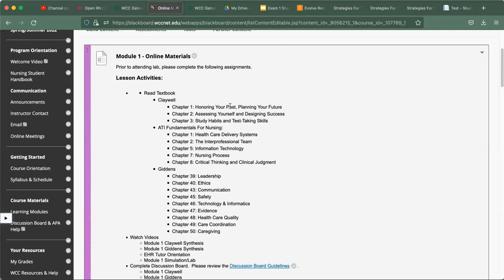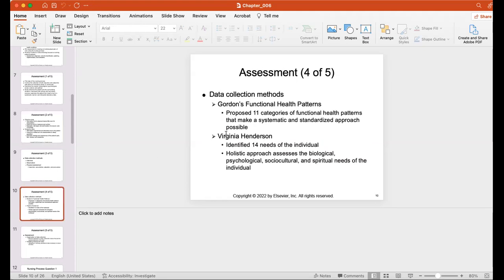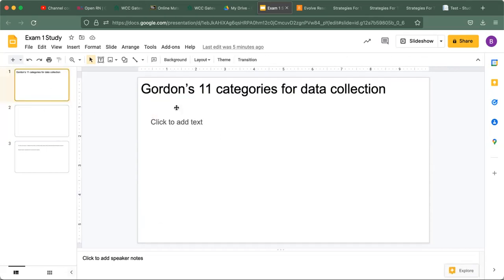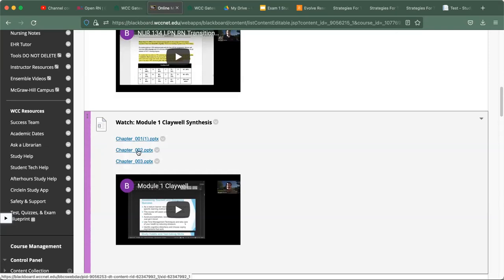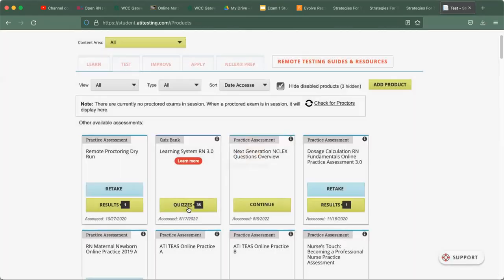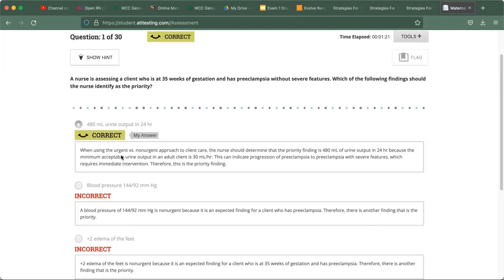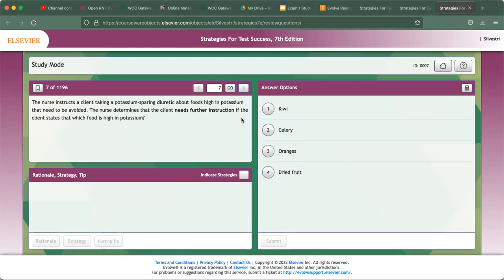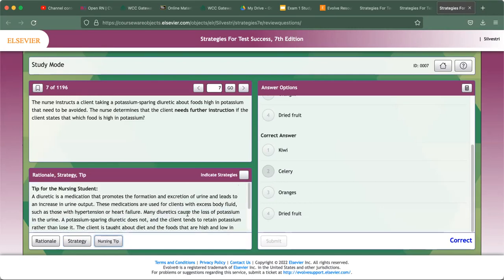NUR 134 ExamOneTips